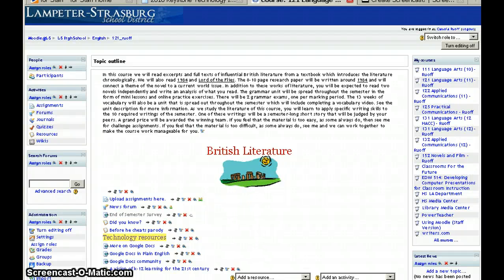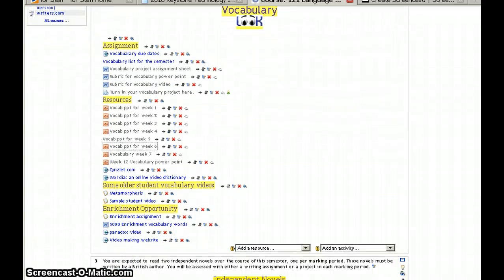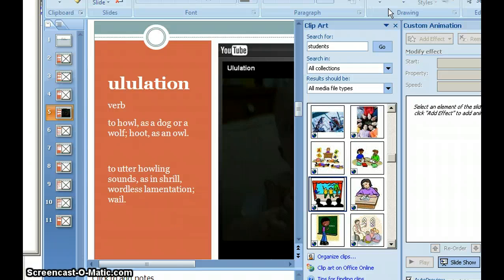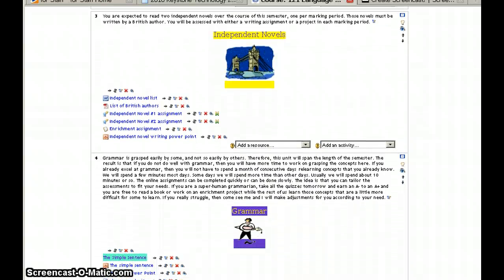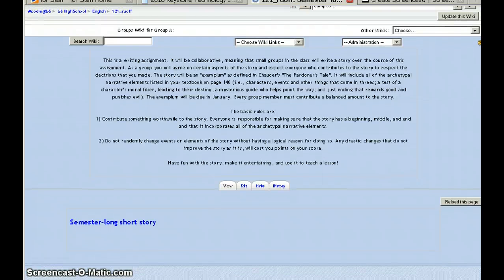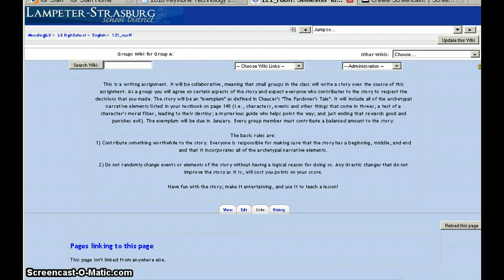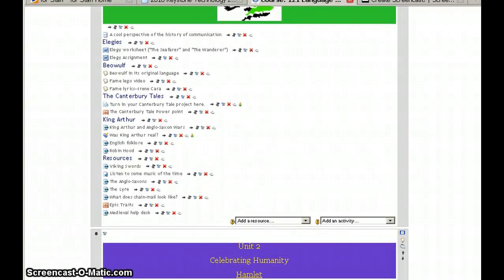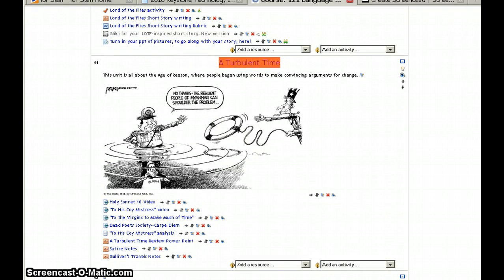Use of technology in the classroom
keystone integrators video